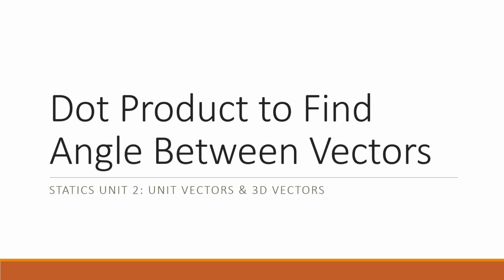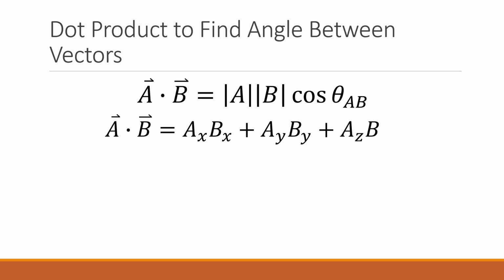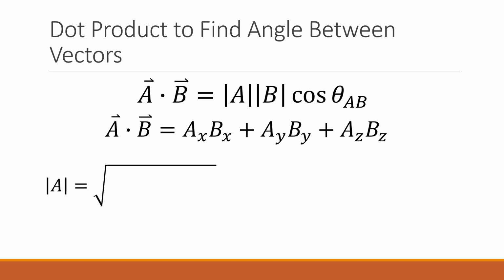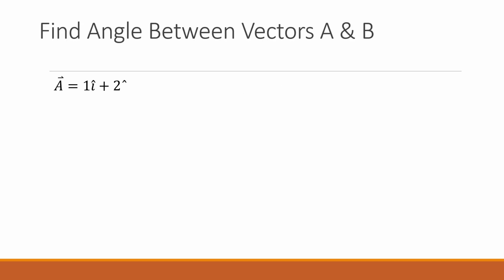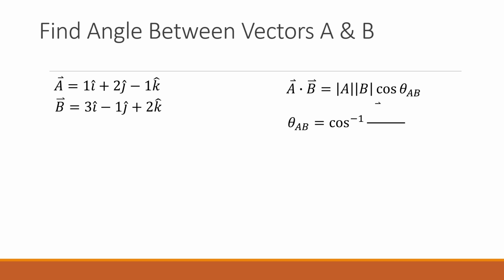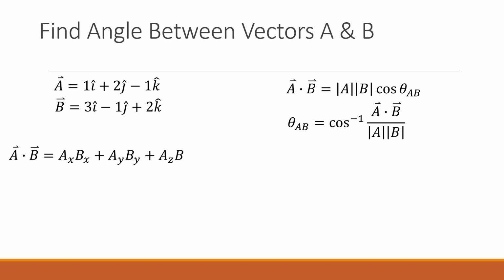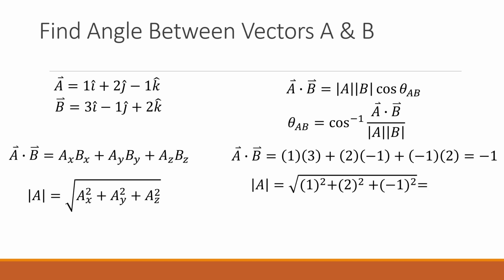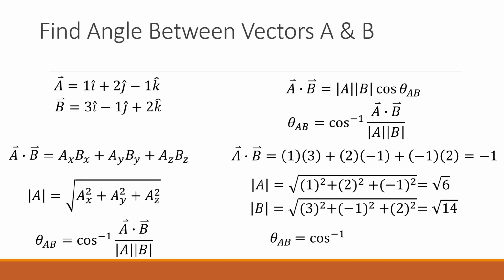Dot Product to Find Angle Between Vectors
How to use the Dot Product to Find the Angle Between Vectors